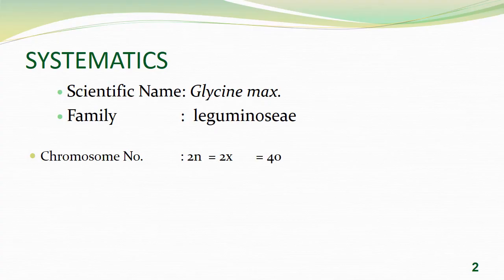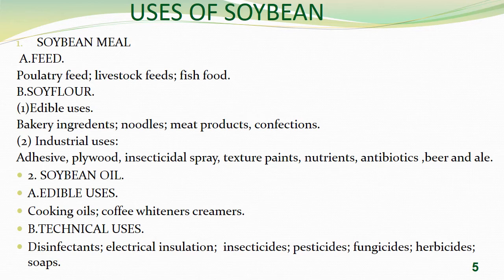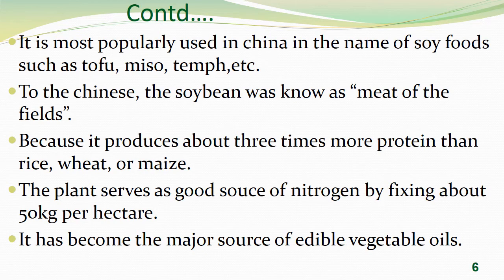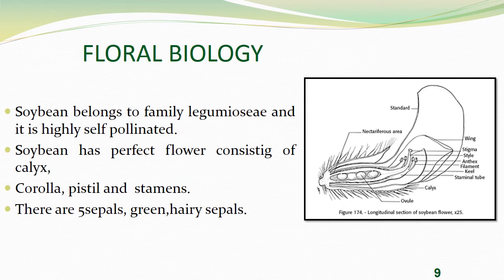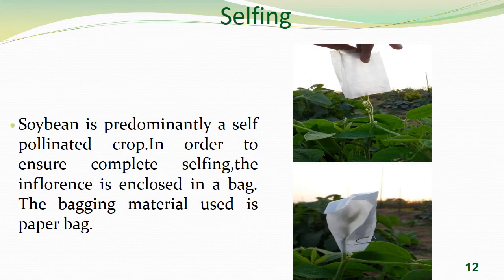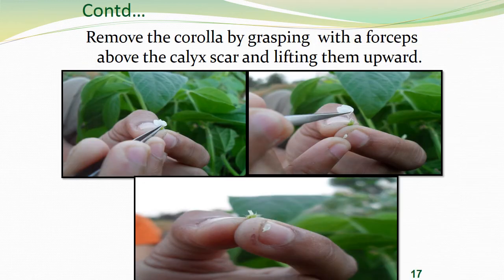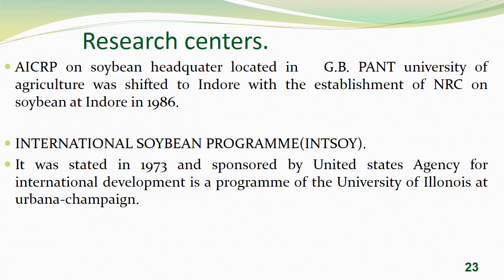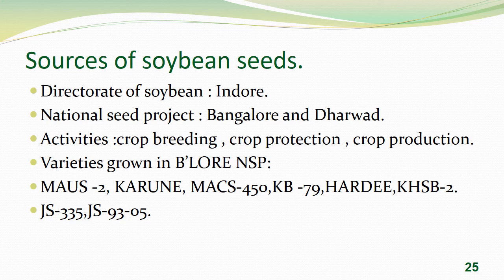Soybean Botany, breeding methods and hybridization